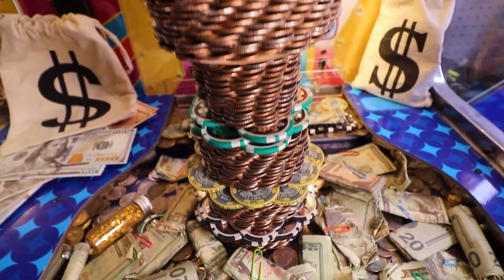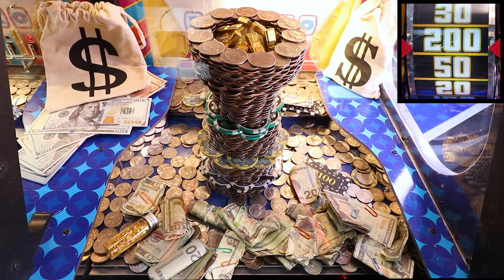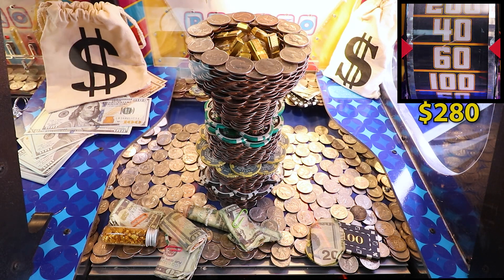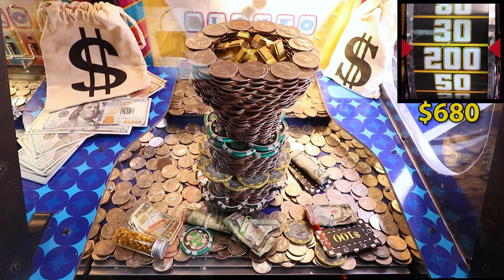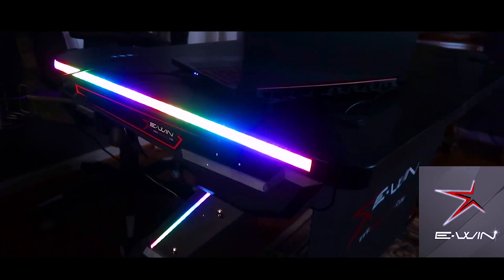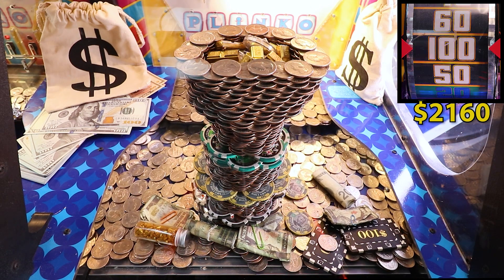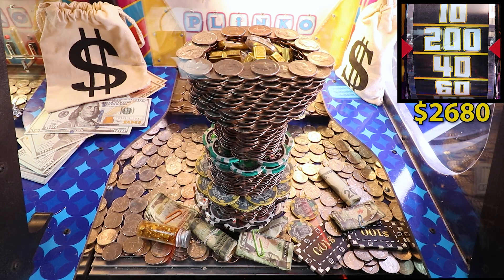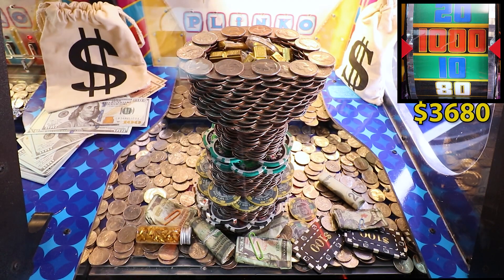Stanley Cup High Limit Coin Pusher Tower, can be worth $10,000!!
This is the Stanley Cup Version of the High Risk Coin Pusher, with a HUGE SURPRISE as the Bonus is in play and can be worth Over $10,000!!

If you would like to send anything to me I will do a Viewer video each month opening what you sent!

About Joshua Bartley:

Coin pusher videos and arcade videos. What you can expect is awesome Coin Pusher win videos, claw machine videos, and more!  I own my own Arcade and Family Center which gives me the incite on how ALL these games work!! Enjoy

[Video Title]
[Video URL]